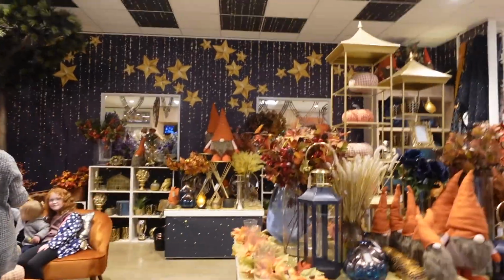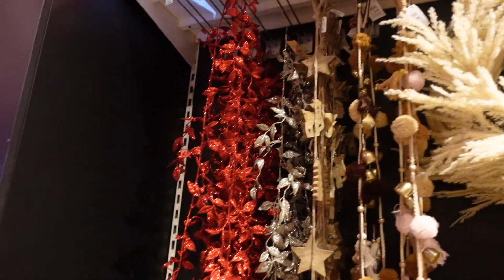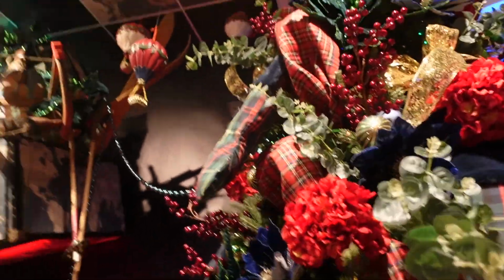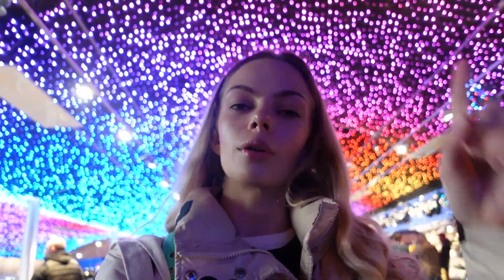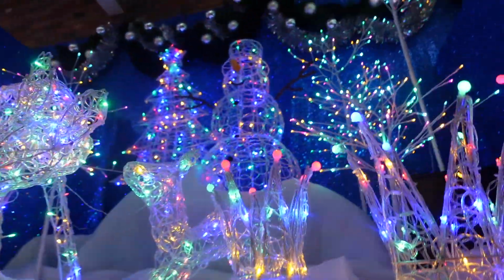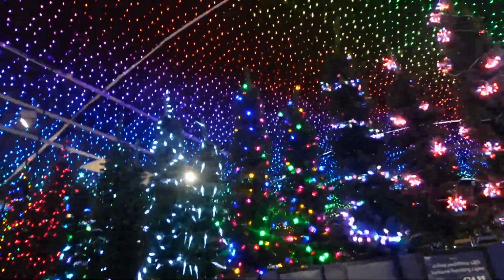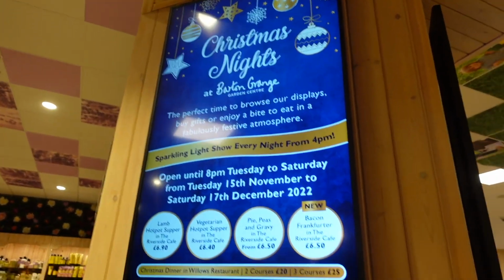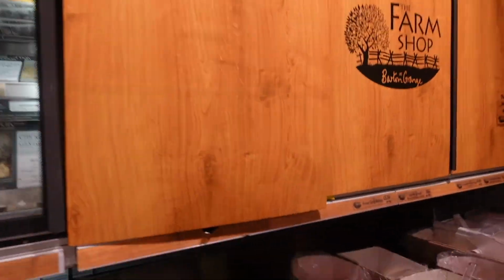The BEST Xmas Display in the North | Barton Grange Christmas 2022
Christmas has come to Barton Grange this year and it's another fantastic year. If you don't know, Barton Grange is a garden centre in Preston which puts on award winning Christmas displays and it's back now until December 17th.